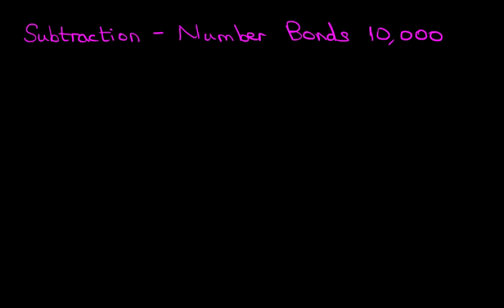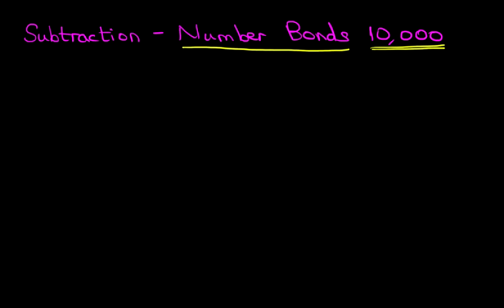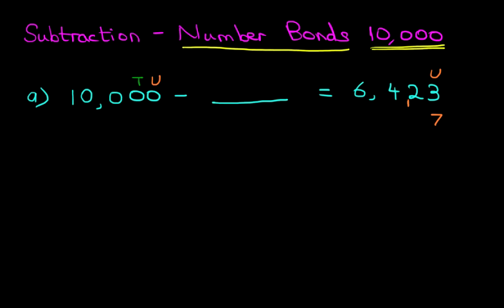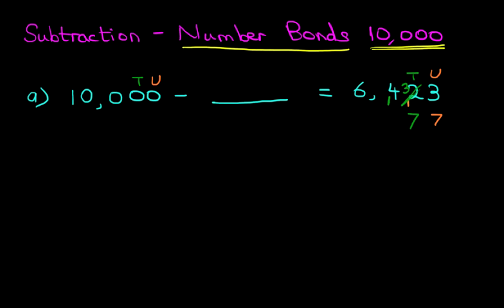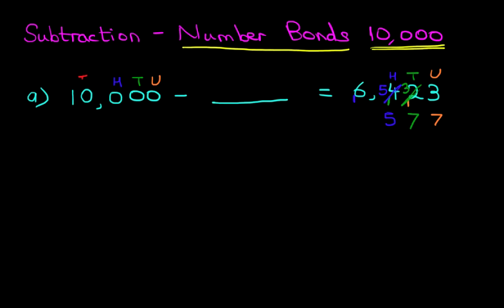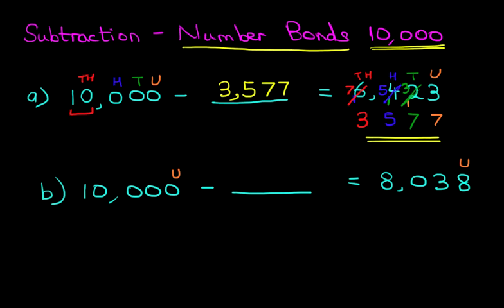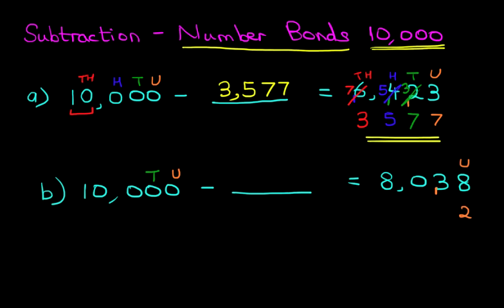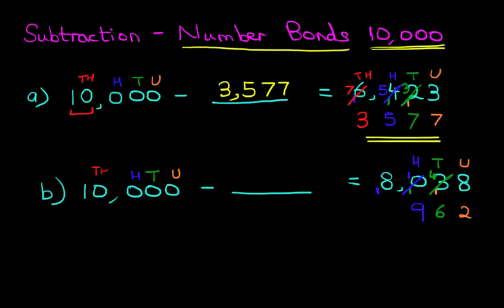Subtraction (Number Bonds 10,000)